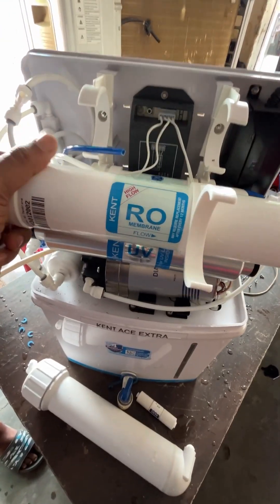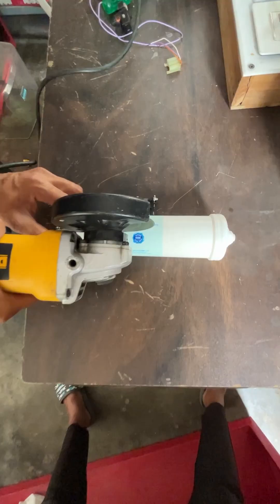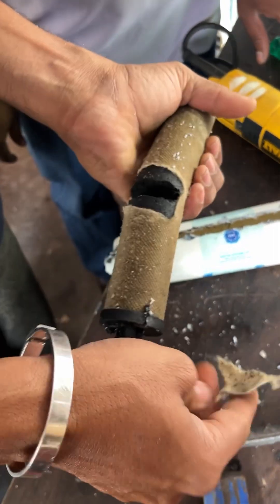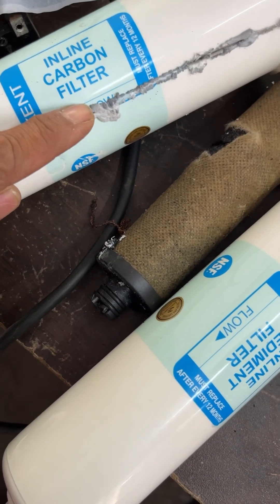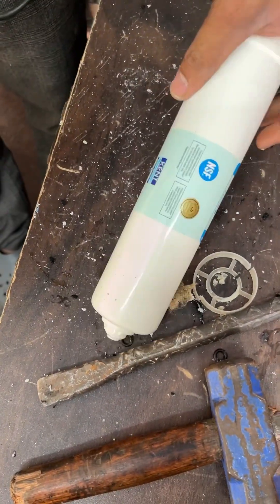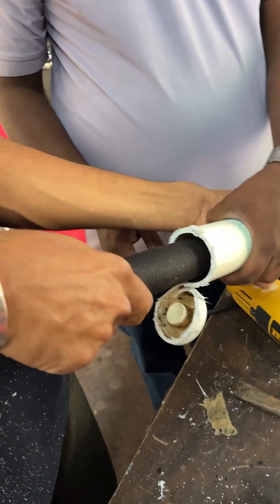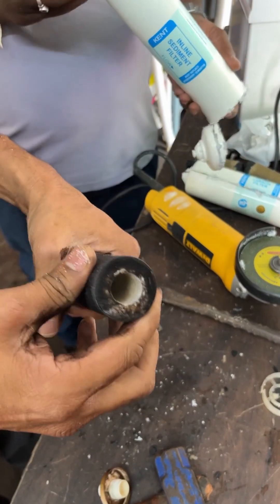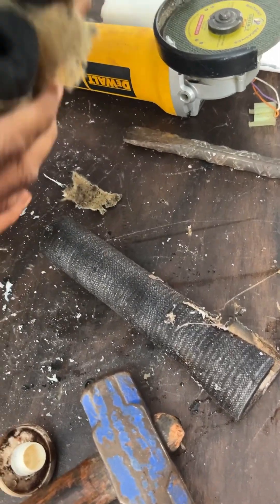Kent filter Inside